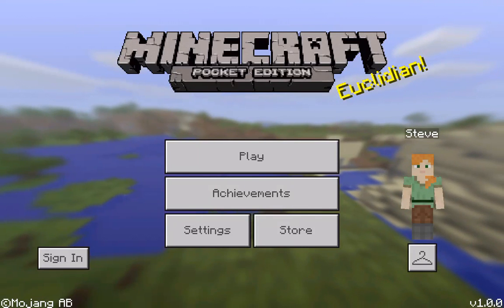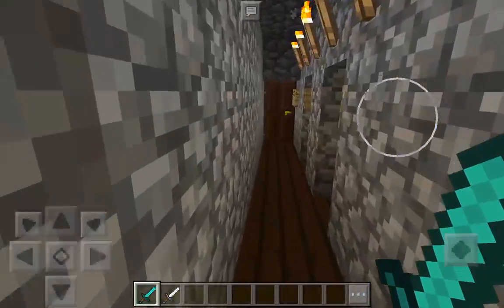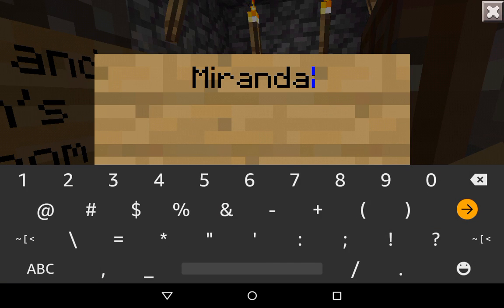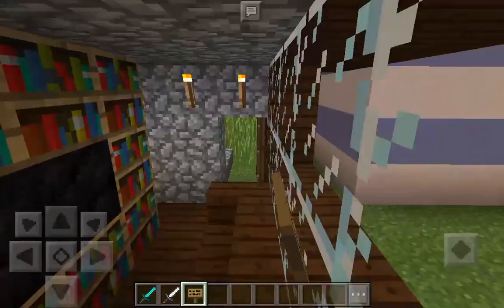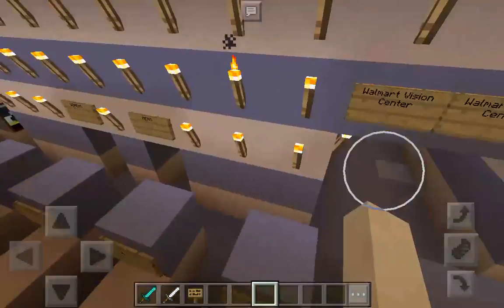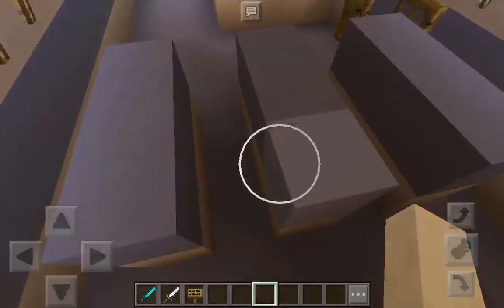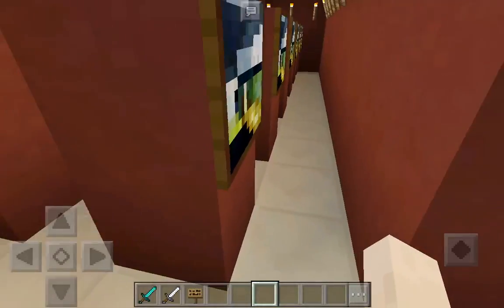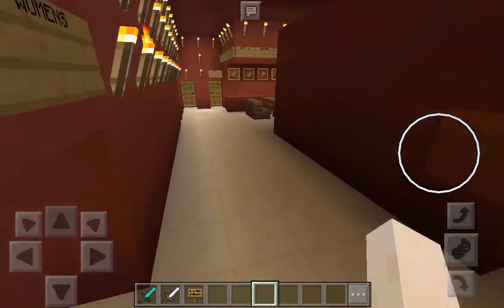372: Minecraft Part 2